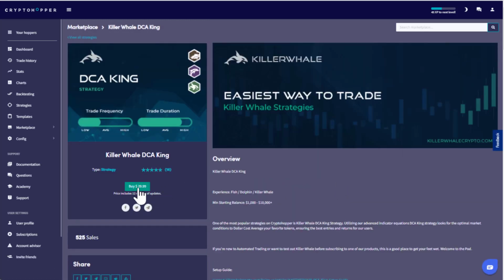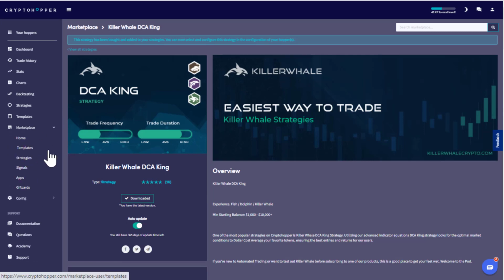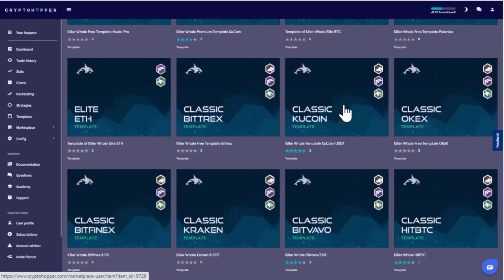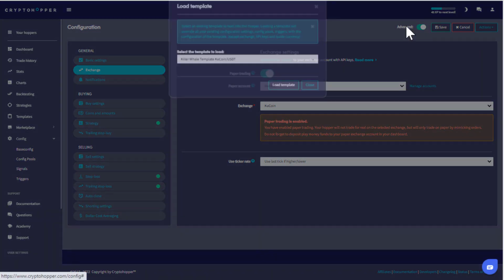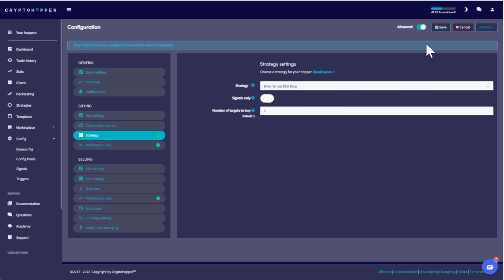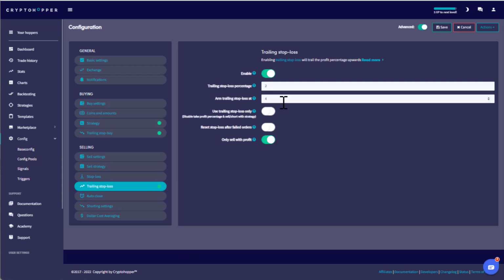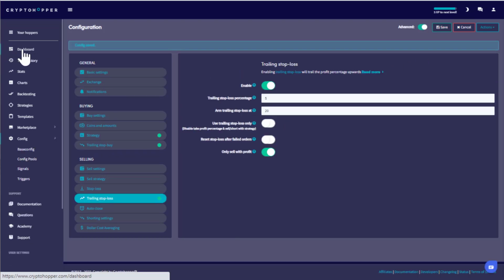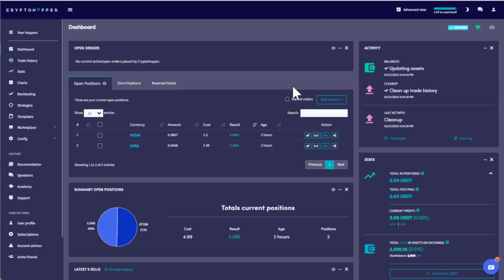Best Cryptohopper DCA Bot! Killer Whale DCA King Strategy - Installation & Setup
One of the most popular strategies on Cryptohopper is Killer Whale DCA King Strategy. Utilizing our advanced indicator equations DCA King strategy looks for the optimal market conditions to Dollar Cost Average your favorite tokens, ensuring the best entries and returns for our users.

Killer Whale Crypto is the #1 Trading Bot on CryptoHopper.

All Skill Levels
Killer Whale Signals and strategies have been designed for all levels of traders, if you’re new to Crypto or an experienced HODL’R we have strategies and signals for every experience level.

Trade While You Sleep
Never miss a dip in the market, a pump, or an all time high. Killer Whale monitors all of your favorite currencies 24/7. Our Advanced AI picks the right time to buy and sell to ensure the best return aligned to your investment strategy, without the need to worry about the next bear or bull market.

Advanced AI
Our Team of experienced traders use advanced AI to watch the market and then executing with precision the best trades on up to 75 different coins, giving our users the best exposure to multiple cryptocurrencies whilst ensuring the best returns possible. Join our pod and swim with the whales.